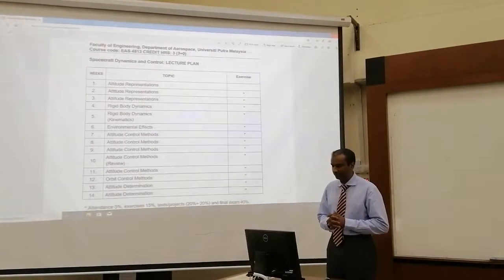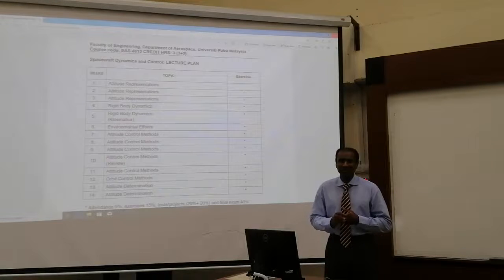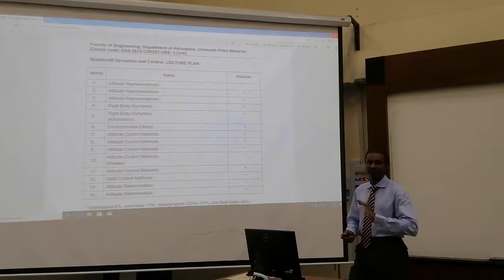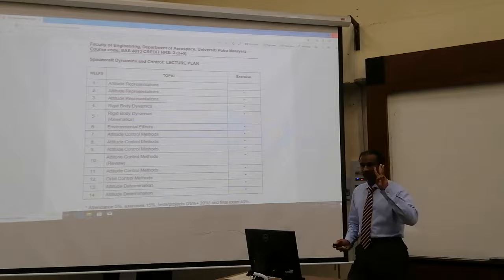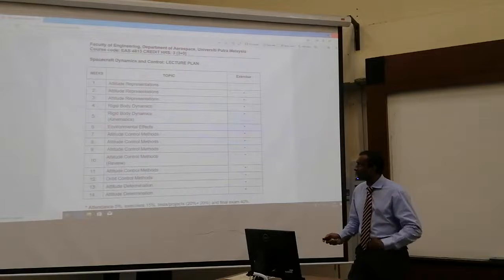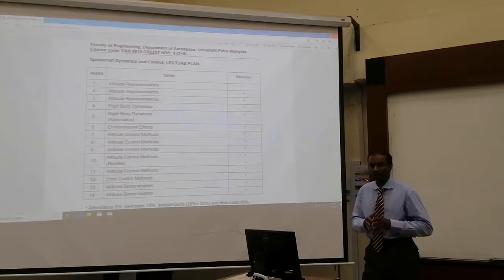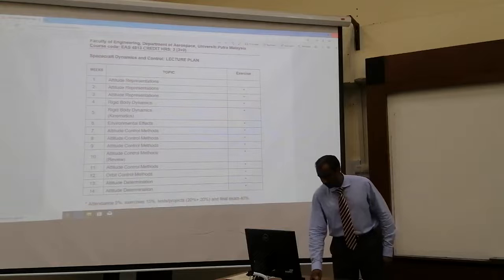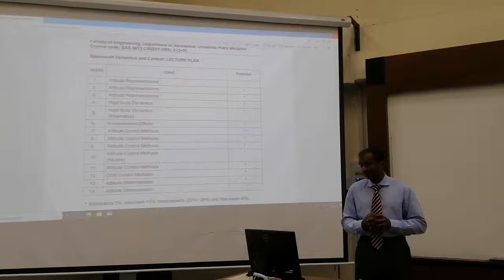EAS 4813 Lecture 0 – Lecture Plan